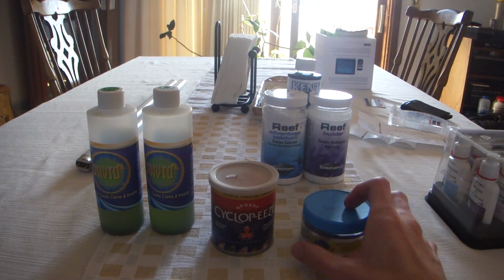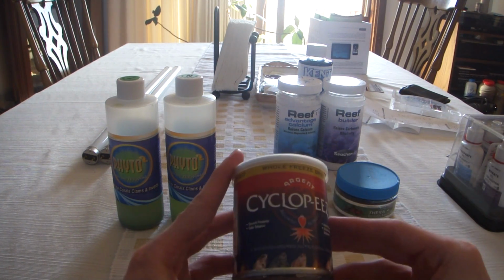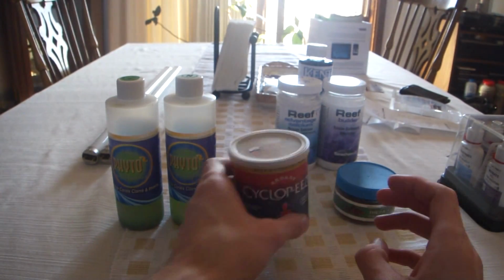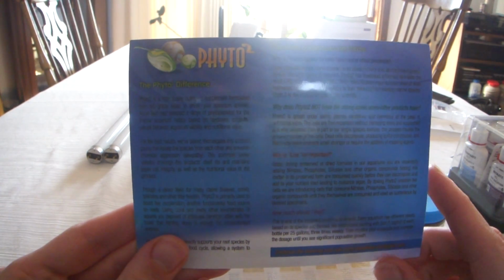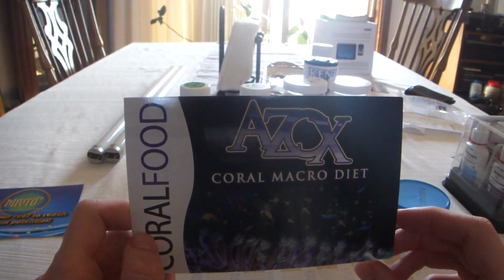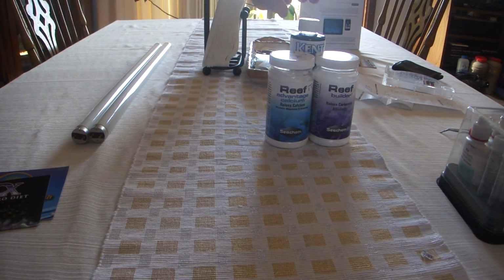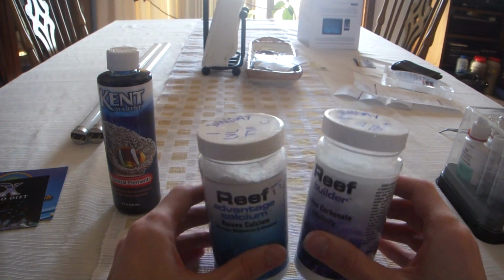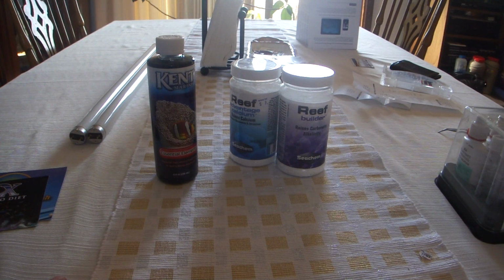What I Dose & Feed My Reef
Phyto2
cyclopeeze
spectrum pellets
mysis shrimp

seachem reef builder
seachem calcium
kent's essential elements